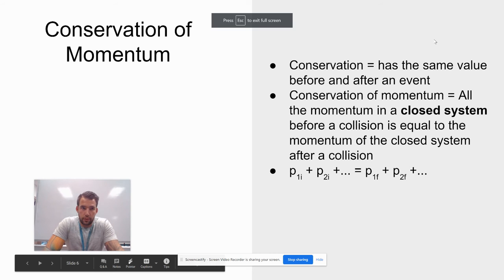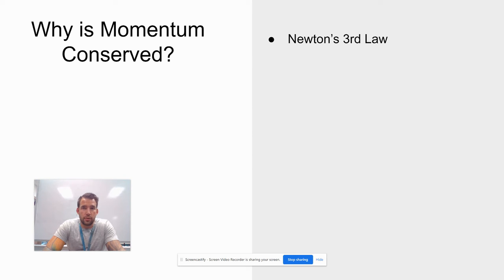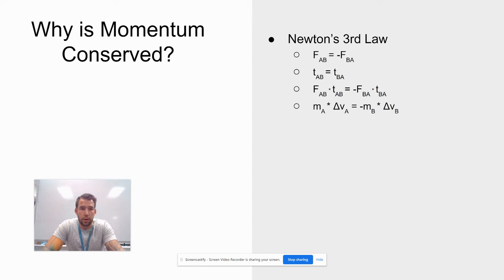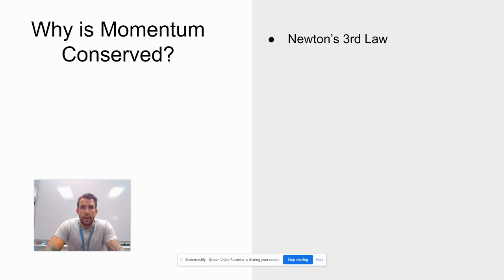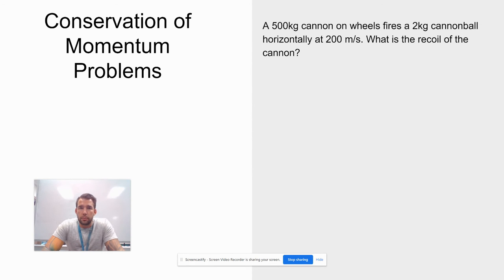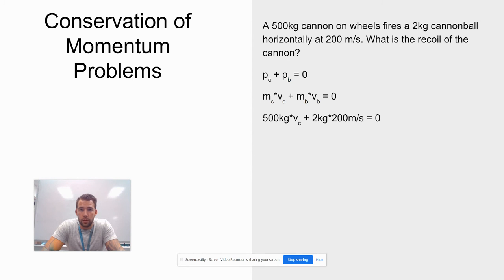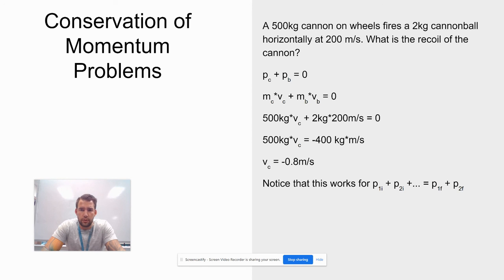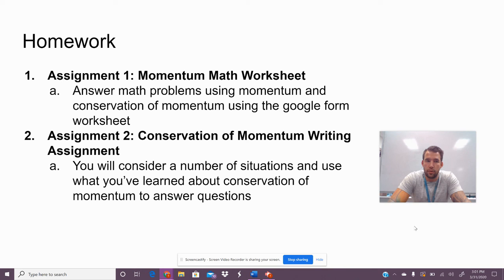Momentum Part 2